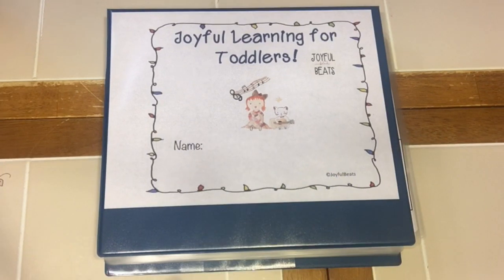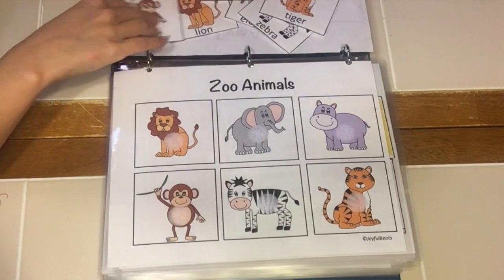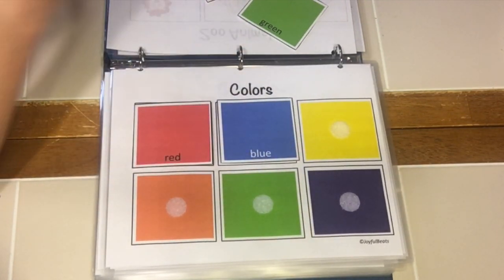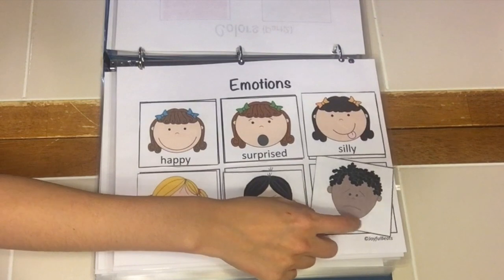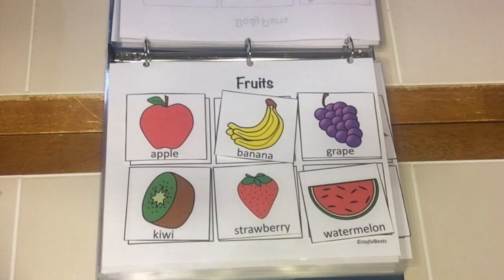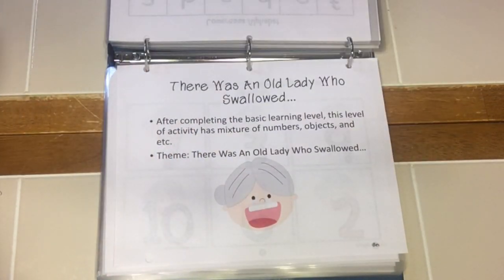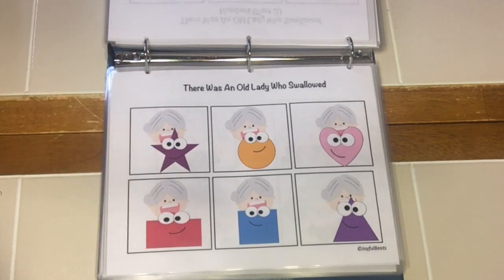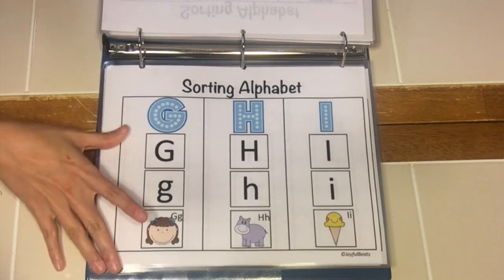DIY Preschool prep folder (toddler learning binder) homeschool mom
I was inspired by a lot of homeschool moms creating their own toddler learning folder (Preschool Prep) for their toddlers so I came up with my own. Joyful Learning folder has very general and basic categories. I tried to make it as simple as possible so you can use it with toddlers who are just learning to memorize vocabulary or  you can also use it with students with disabilities. I create visual aids for my students and as a music therapist, I love incorporating familiar songs into my lesson plan.

TPT STORE:  I have this bundle for $7! Price may go up later.

It comes in a file so you have to print and laminate your own!
TOOLS NEEDED:

-Large bulk of Velcros
-Laminating Pouches
-Laminator
(Walmart, amazon, etc)
-Scissors, A4 papers, printer, and binder